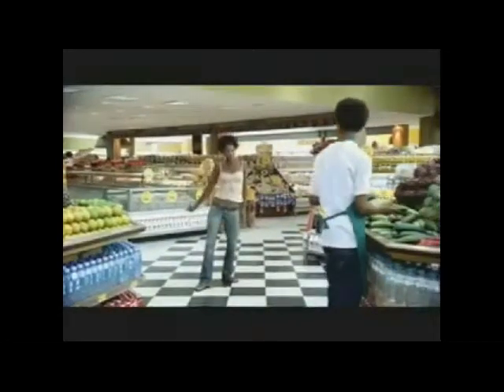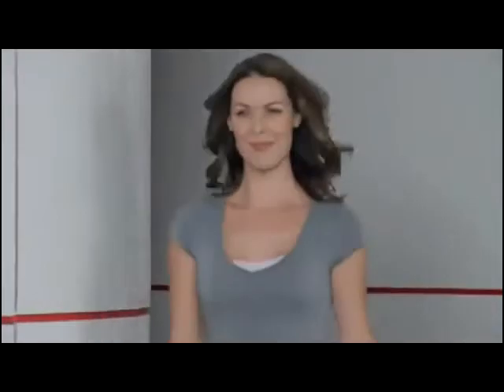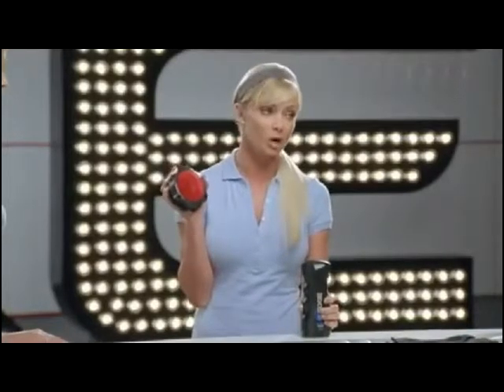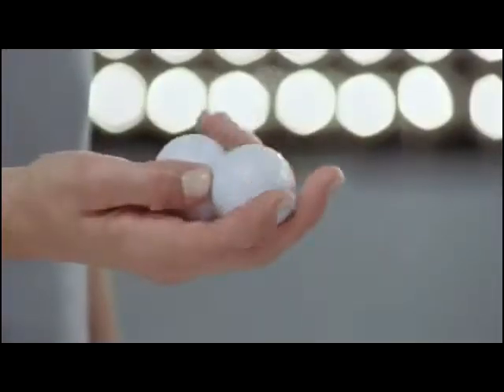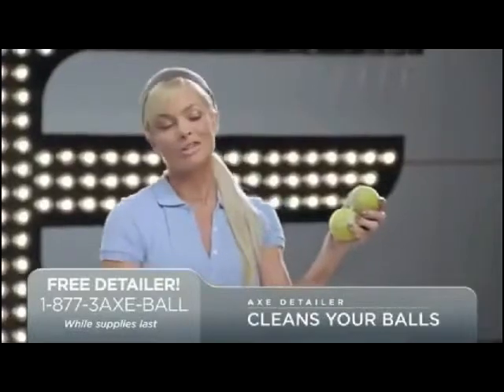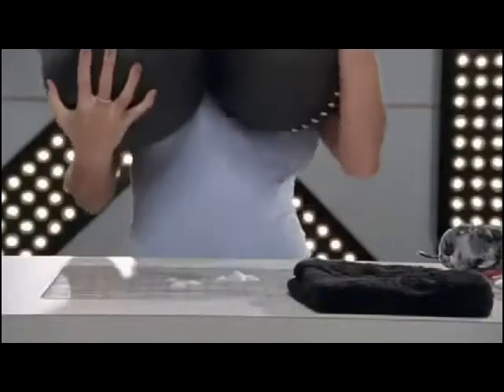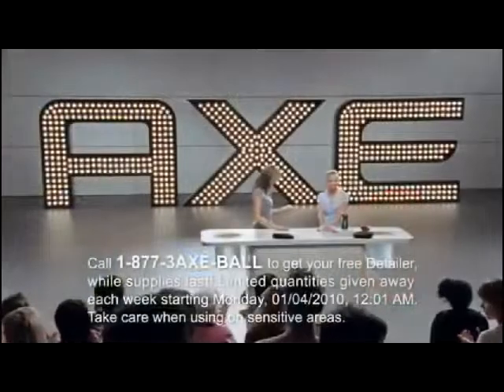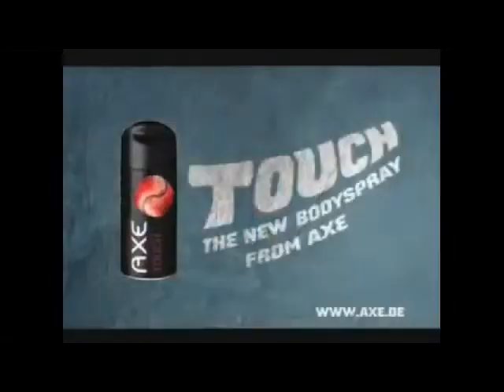Super Bowl Axe Banned And Sexy Commercials Compilation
2015 Super Bowl Ads, Top Super Bowl Commercials 2015, Super Bowl Ads "Bud Light" "Doritos" "Audi" "Pepsi", Arnold Schwarzenegger Table Tennis, Arnold Schwarzenegger Ping Pong, Bud Light Super Bowl Ads 2015, Bud Light Super Bowl Commercials 2015, Arnold paid 3 million for commercial, Arnold Ping Pong, Arnold Table Tennis

Best Superbowl Commercials Compilation 2015
The Top 10 Countdown
Doritos
Budweiser
Audi
Volkswagen
Kia Matrix
Bud Light
Scarlett Johansson Soda Stream
M&M
Go Daddy
puppy love

apple Super Bowl commercial , apple trailer, apple ad,
the amazing spiderman trailer 2015 commercial super bowl
2015 Failure Epic Lol Owned Noob Ownage "november fail compilation 2015" "fail compilation december 2015" "monthly fails december" "monthly fails december 2015" "monthly fails" "december fails 2015" mf monthly fails fail compilation december 2015 Failure Epic Lol Owned Noob Ownage Hilarious Funny Videos MonthlyFailz Monthly Failz Best Fails of the Week 2015 win wins

"maserati" "sports car" "Ferrari"

Taco Bell Game Day Super Bowl Commercial "Grandpa Goes Wild"
Audi Big Game Commercial "Doberhuahua"
M&Ms Super Bowl Ad "Choclates"
Sorry Coke and Pepsi (Sodastream)

Tags to help find this compilation:
NFL Super Bowl 2015 (XLVIII)